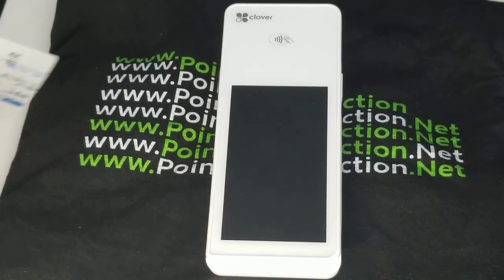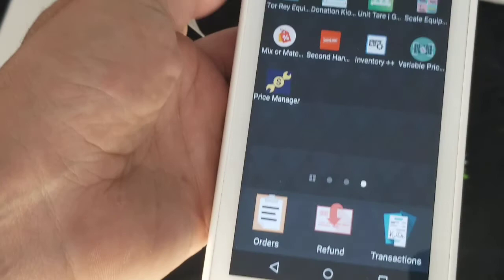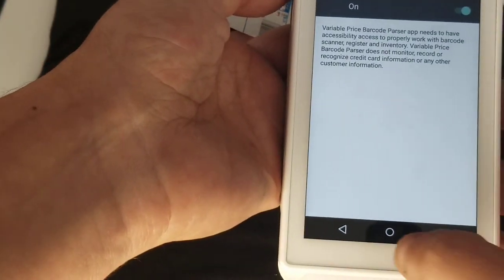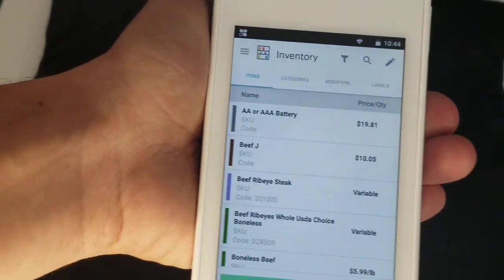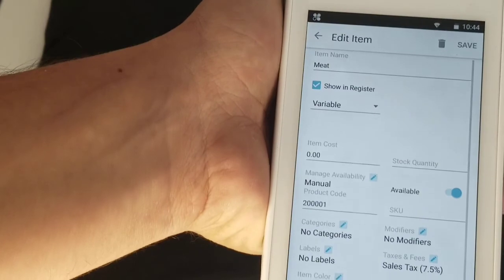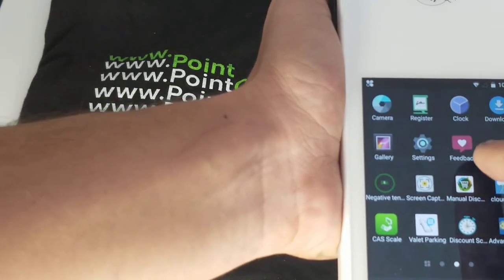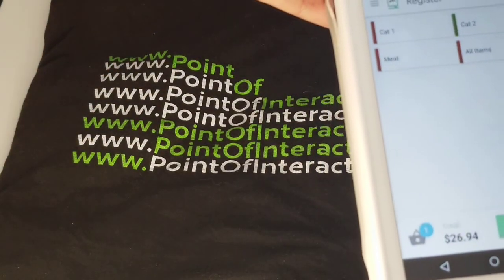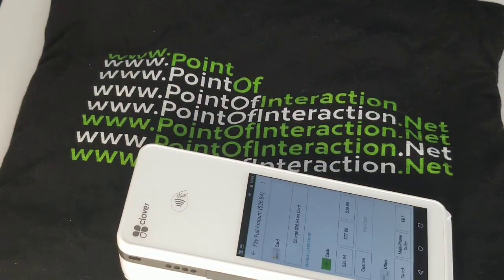Barcode Scanner App on Clover Flex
csiworks develops for sellbyweight merchant community. For butchershop
Using

barcodeparser is featured in this video.